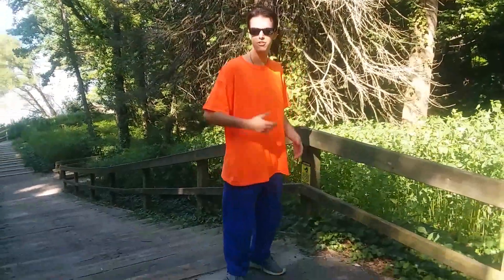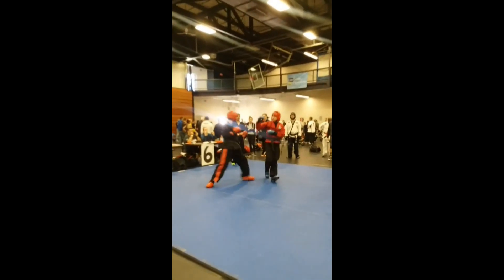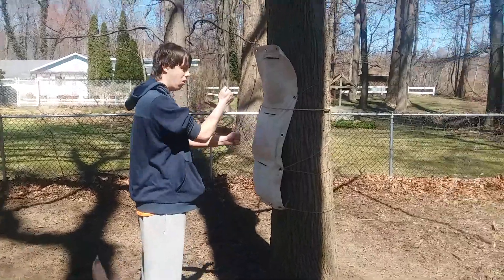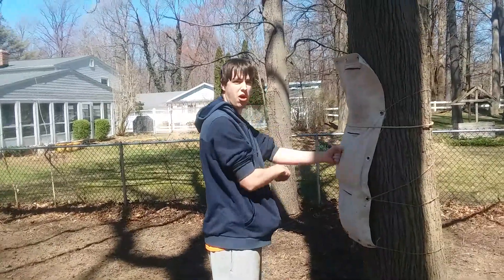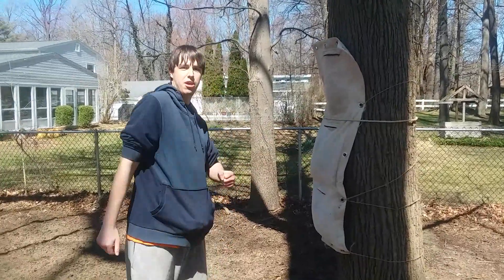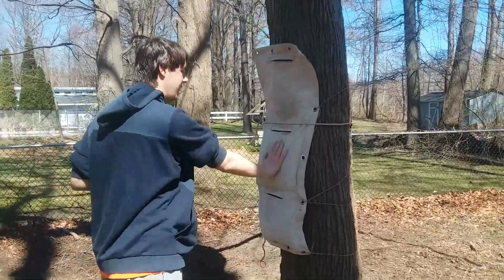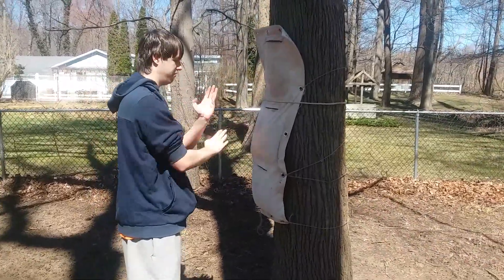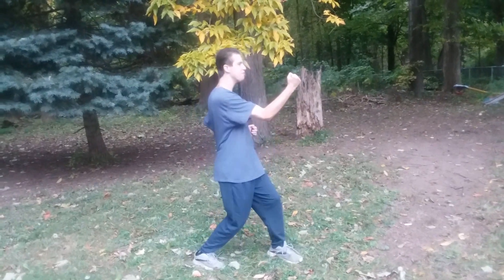HOW TO USE THE WING CHUN SANDBAG TO CONDITION YOUR HANDS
I also study Wing Chun, JKD, AKido, Judo Jiu, Jitsu I am here to share my knowledge with people and help them to defend themself.

Wing Chun sandbag